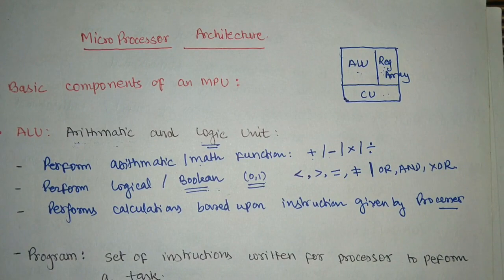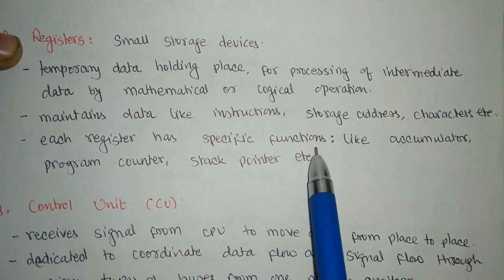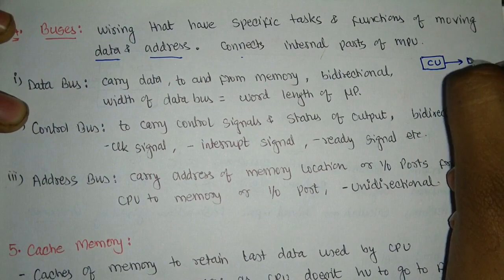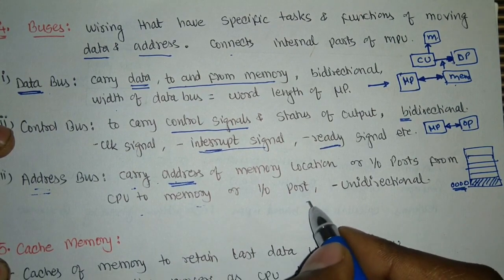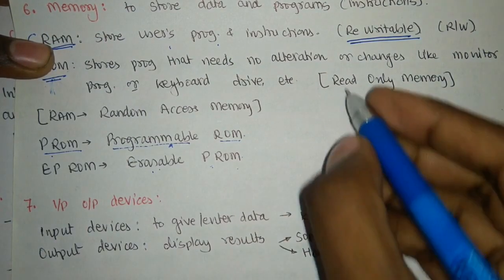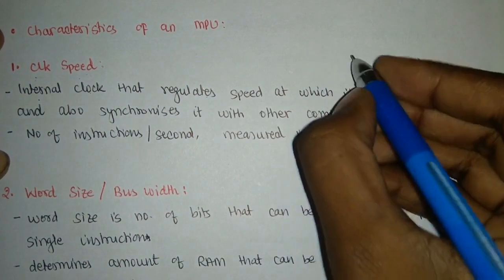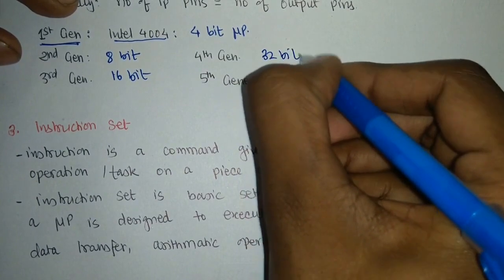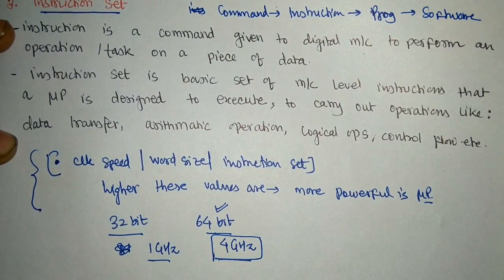Mechatronics | Part 10 | Basics of Microprocessor Architecture | Characteristics of MPU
in this video I have discussed about basic elements of any microprocessor unit (MPU), which will be consisting of:
ALU
Registers Array
CU
Memory
Buses
Cache Memory
etc.

the concept and directionality of different buses have been explained in detail:
Address Bus
Control Bus
Data Bus

three main characteristics of an MPU have also been discussed in the end:
Clk speed
Instruction Set
Word Size (Bus Width)

Are you preparing for GATE/ESE/PSUs , get full
preparation support by IES Naveen Yadav and his TEAM
-Video lectures
-Study material
-Preparation strategy
-Questions support

Stay Focused and Do well in exam